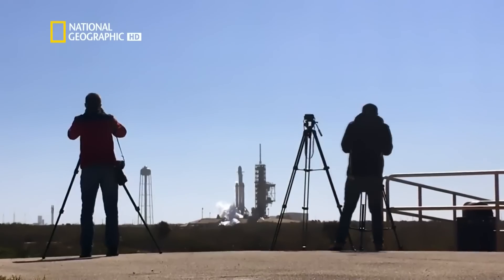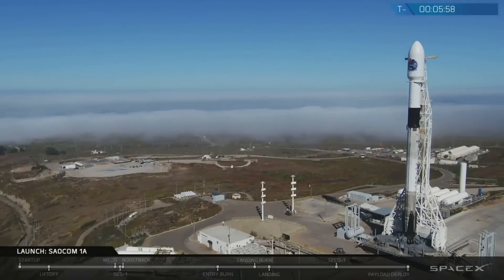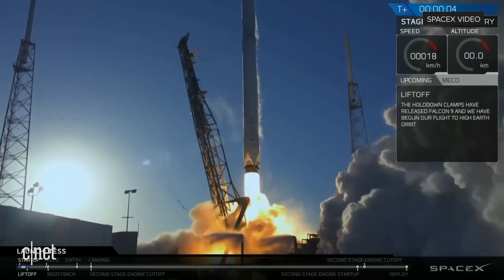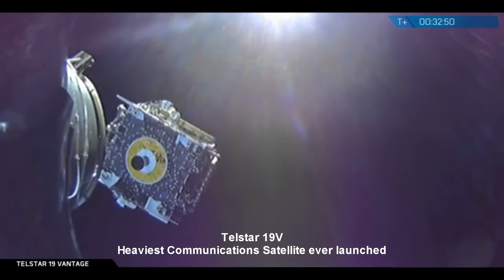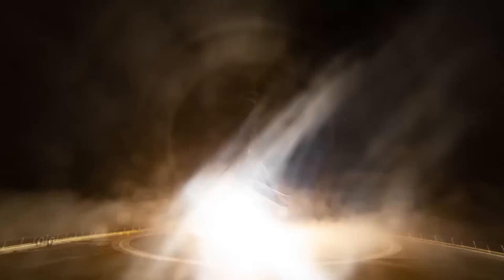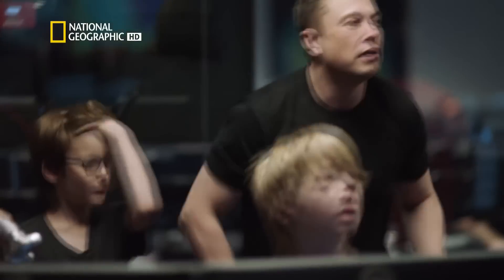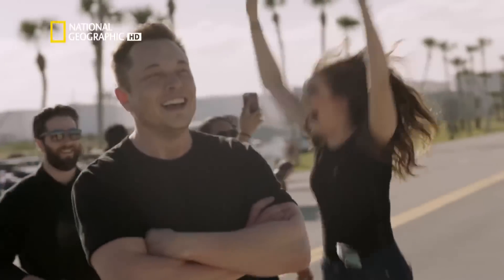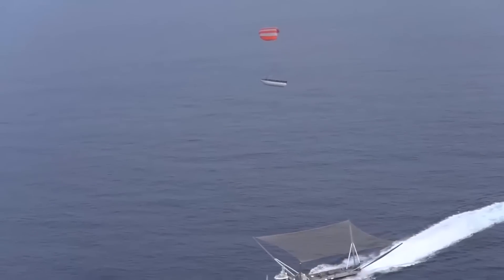SpaceX- Rewind 2018: A Year To Remember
SpaceX Rewind 2018:-
Building off its earlier momentum—8 launches in 2016 and 18 in 2017, SpaceX pulled off 21 launches in 2018, a staggering achievement for the 16-year-old company.
SpaceX’s reusable rocket technology moved out of the proof-of-concept stage to become the backbone of a growing fleet of flight-proven rockets. Although the company landed its first rocket in 2015, it took until 2017 for SpaceX to reuse its first booster. This year landings became almost routine, and engineers bid farewell to the moderately reusable Falcons of yesterday, ushering in an era of more capable Falcons, dubbed the Block 5.
Another long-standing goal was to debut its heavy-lift rocket, the Falcon Heavy. First estimated to fly back in 2013, the Falcon Heavy took its inaugural flight on Feb. 6th. After sending a cherry red Tesla roadster (complete with Starman pilot) on a journey past Mars, the three cores of the Falcon Heavy—each essentially its own Falcon 9 rocket—returned to Earth. Two of the boosters touched down in perfect synchronization on LZ-1 and LZ-2, SpaceX’s designated landing zones at Cape Canaveral. The Heavy’s center booster, however, missed its targeted landing spot on a waiting drone ship, and plopped into the Atlantic Ocean.
Musk announced that Yusaku Maezawa was the mysterious billionaire who had reserved both seats the first paying customer on SpaceX’s next-generation rocket—the BFR. Billed from the start as an interplanetary transport vehicle, BFR (which is composed of two parts, a rocket and a spaceship capable of carrying hundreds of people into space)

THUMBNAIL CREDITS:-  Joe Burbank, MBO